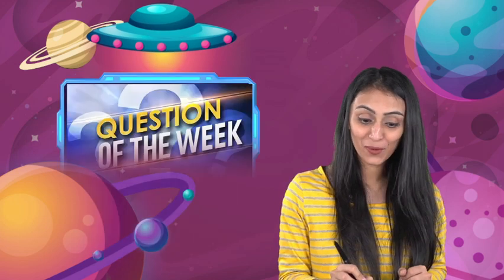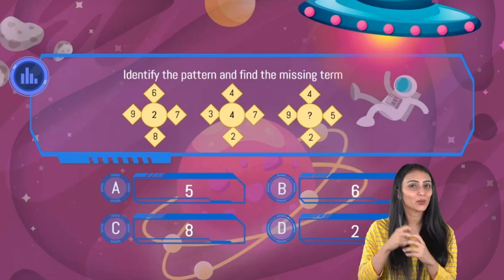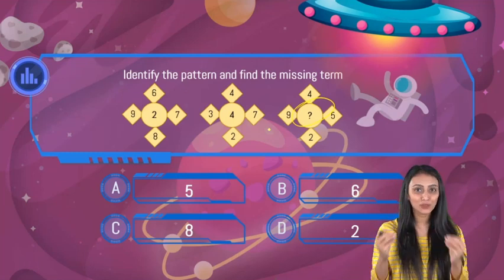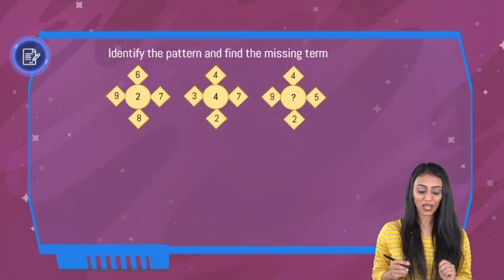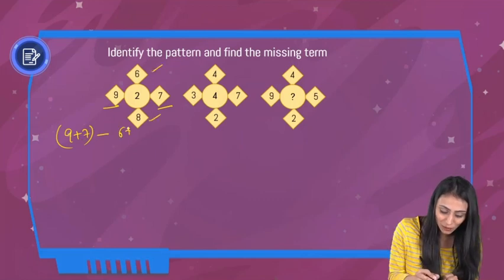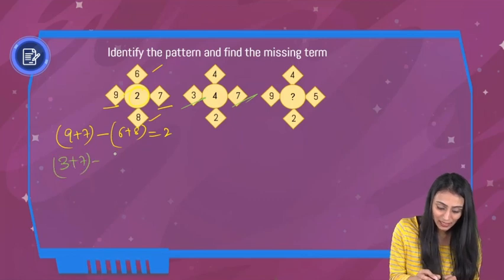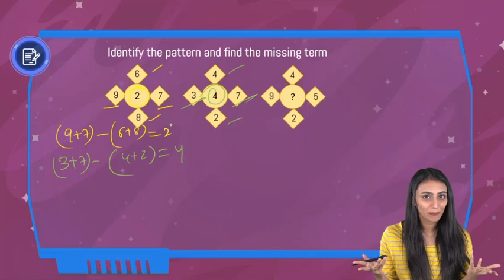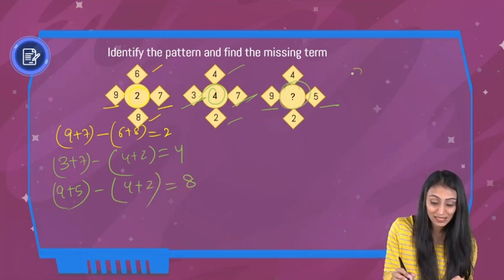Question Of The Week - Math | BYJU'S Class 6, 7 & 8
In this episode of Question of the week, your math teacher Khushbu Ma'am brings your a challenge question only the smartest can solve.